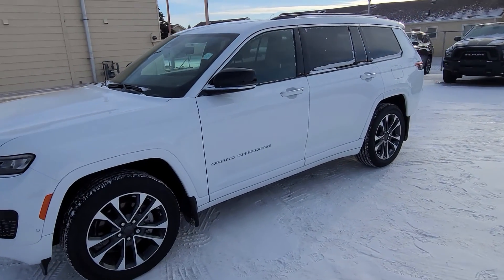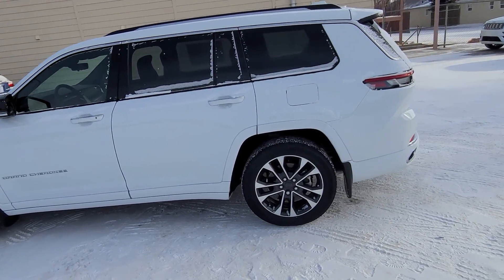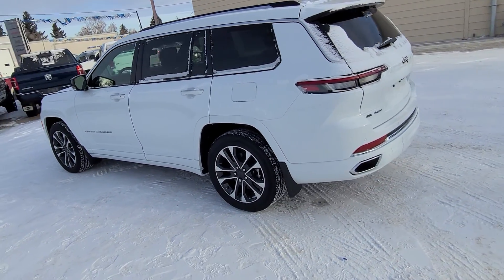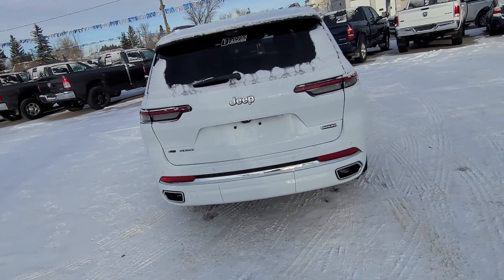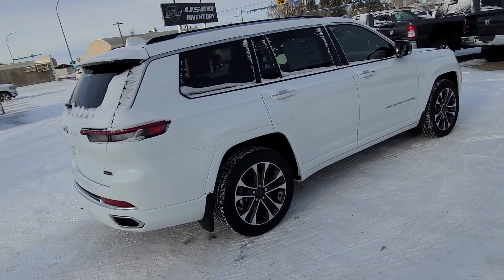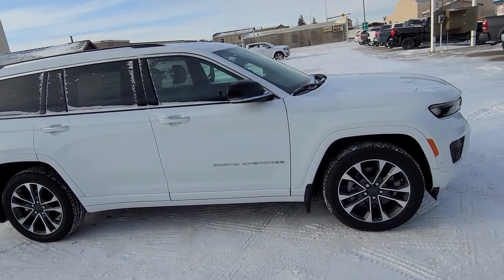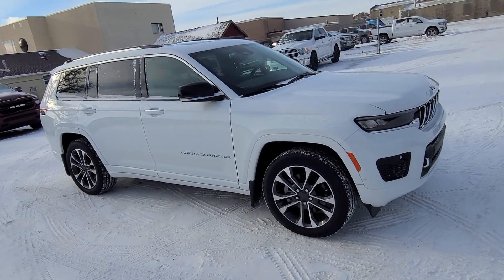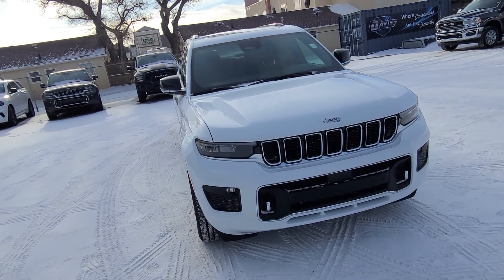2021 Jeep Grand Cherokee L 'Overland'